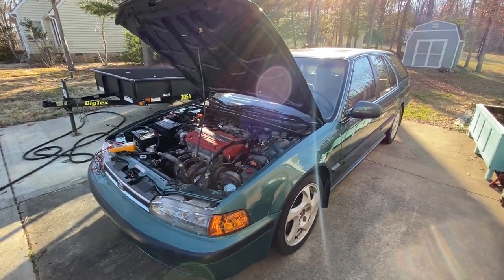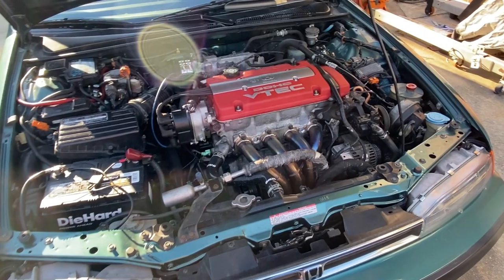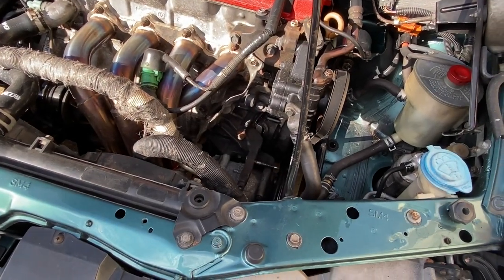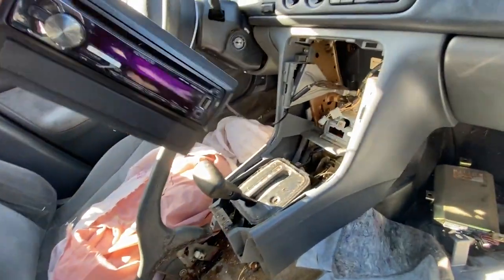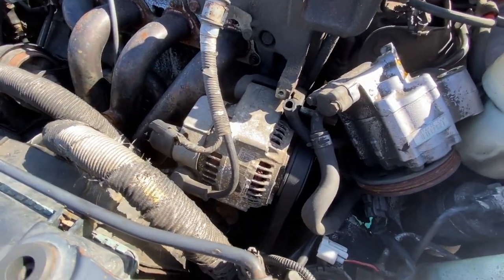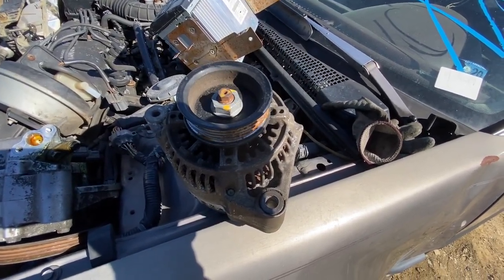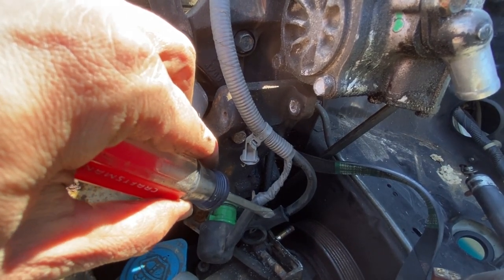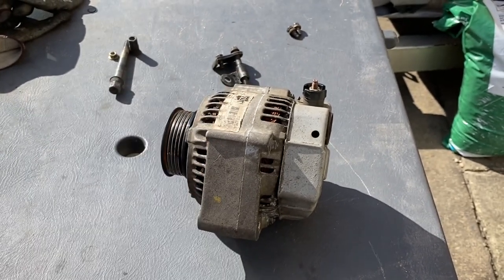90-97 Accord Alternator Junkyard Searching & DIY Replacement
In this video I'll show you how to replace an alternator in a 90-97 Honda Accord. Also, there is some money saving opportunities tracking one down at the Pick N Pull - lets take a ride to the yard!